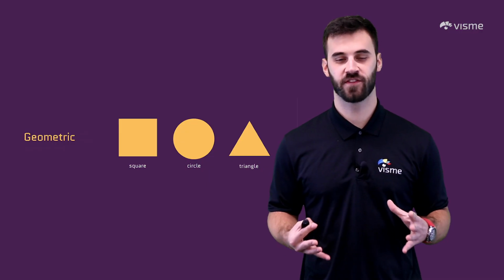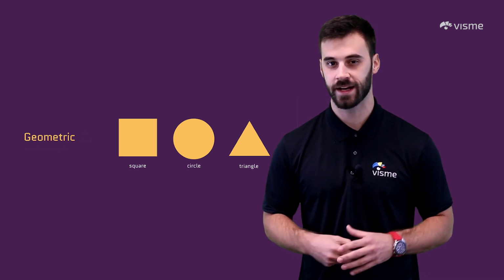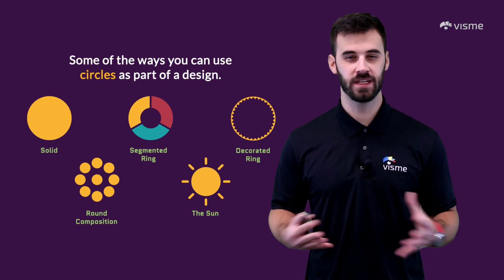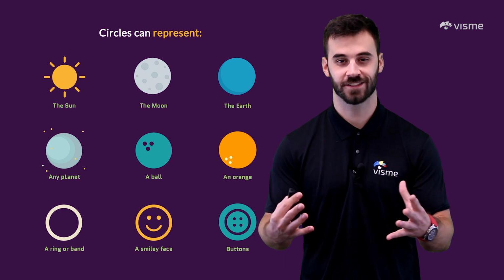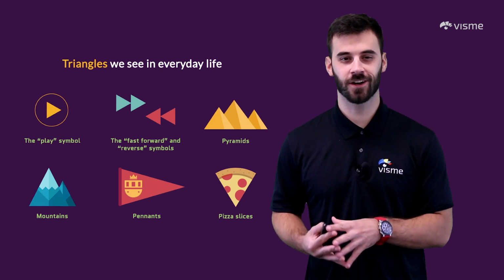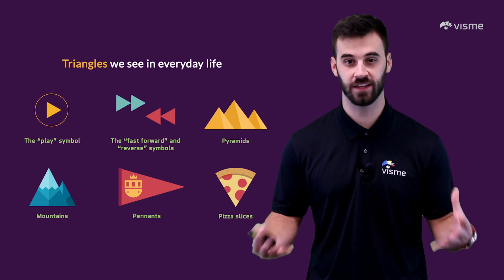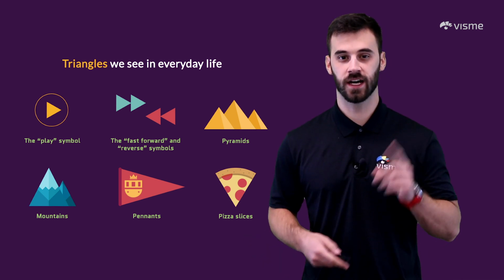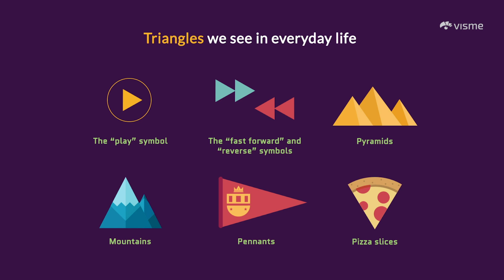Geometric Shapes in Design: How to Creatively Use Shapes in Your Designs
Curious how to make your designs stand out with unique shapes, designs and other decorations? Geometric shapes in design can help your graphics be more creative and attract more attention. Start using geometric shapes in your own designs with Visme

We all learned our basic shapes back in grade school. You know the ones: squares, rectangles, circles, triangles and the like.

But you probably haven't thought about all of the ways that we see those shapes in everyday life. A house is basically just a square or rectangle with a triangle on top. A TV is a rectangle. A table is a circle, rectangle or square.

Think about all of the different items in your home or office that can be built out of these basic geometric shapes.

That's all it takes to realize that you can create icons, graphics, decorations and other design elements out of your most basic geometric shapes. All you need to know is how to get started.

And that's why we're here! Watch the above video where Mike Ploger dives into several different types of shapes, what they mean and how you can easily and effectively use geometric shapes in design.

Follow along with each of the shapes that we cover in this video:
00:50 Squares and Rectangles
2:06 Circles
2:44 Triangles
3:30 Polygons
4:29 Natural Shapes
5:05 Symbols and Icons

And if you're not too keen on watching and listening, we've got a blog post version of this video as well, with a full-size infographic that will help you understand all about using geometric shapes in design

Once you've finished up the video or blog post, start using geometric shapes in your own designs! Sign up for a free account with Visme to get started